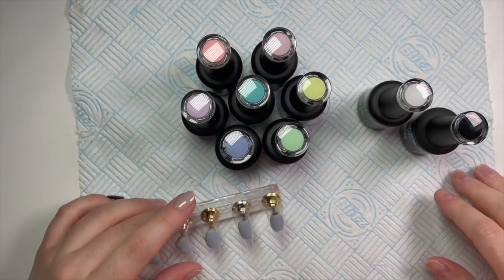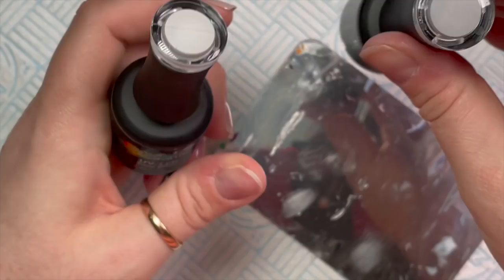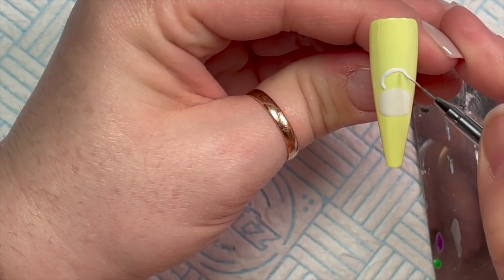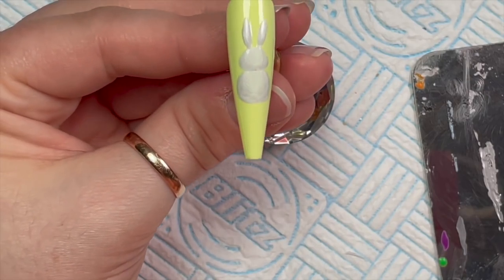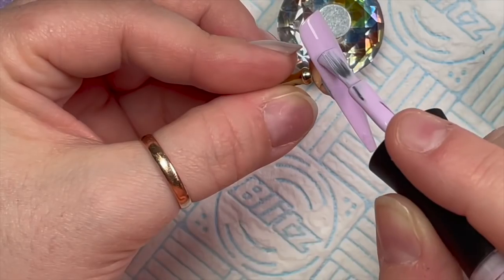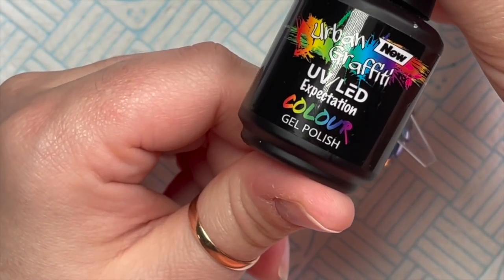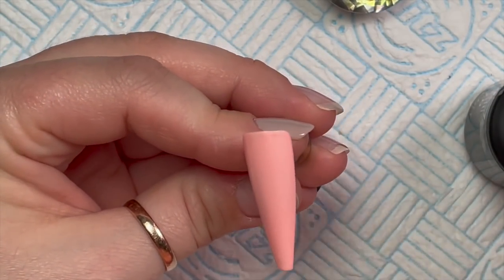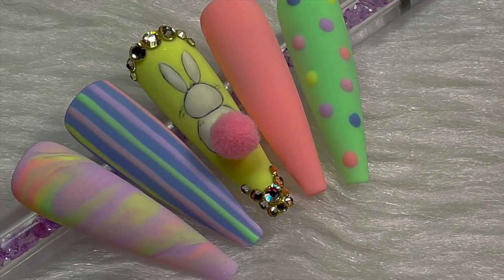Easter Bunny Nails! | Naio Nails